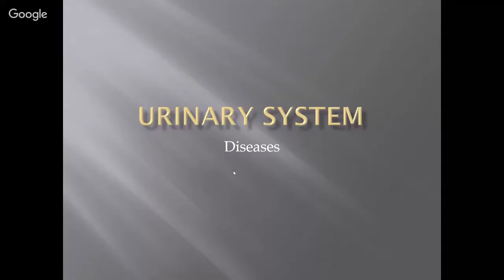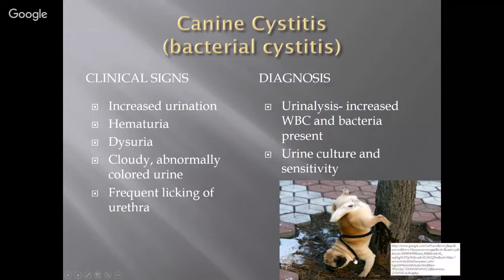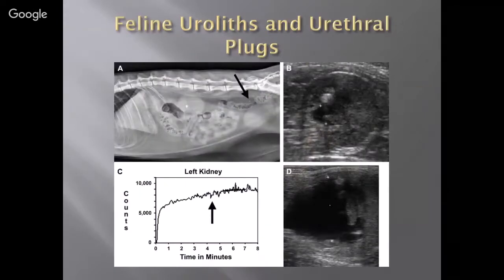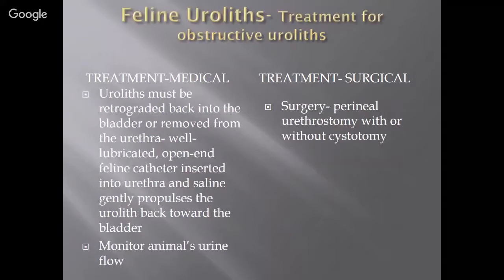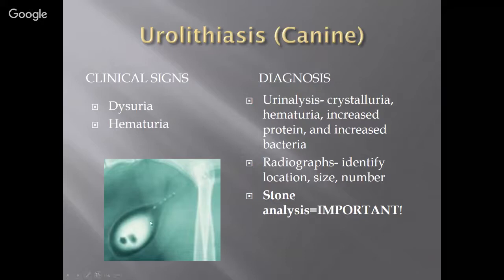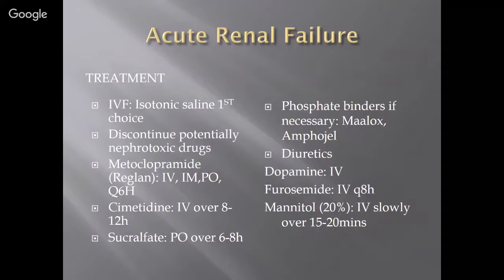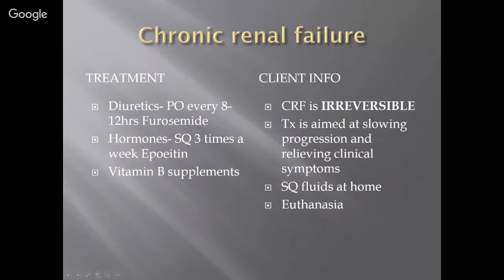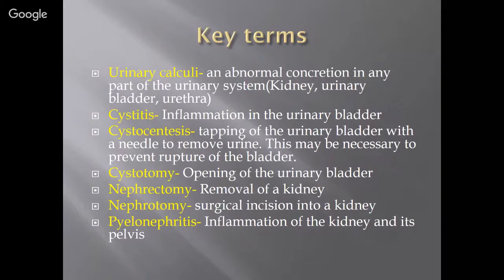Urinary System Diseases in Comparative Anatomy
An overview of common diseases of dogs and cats within the urinary system suitable for the veterinary technician student.